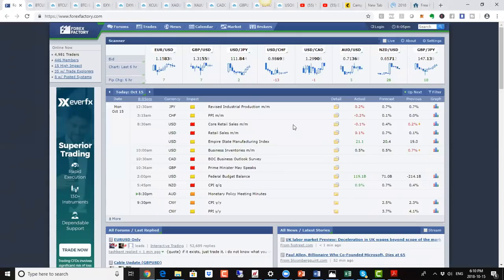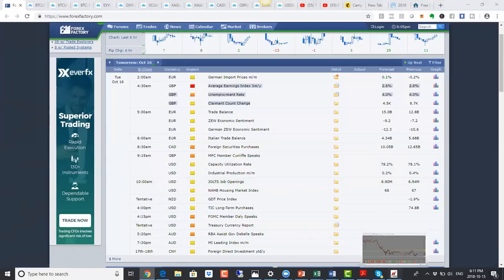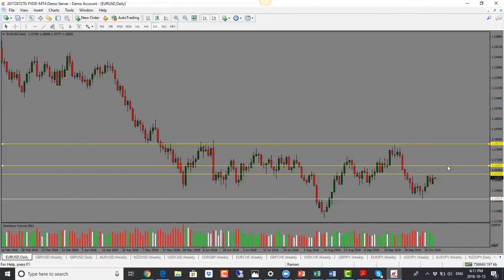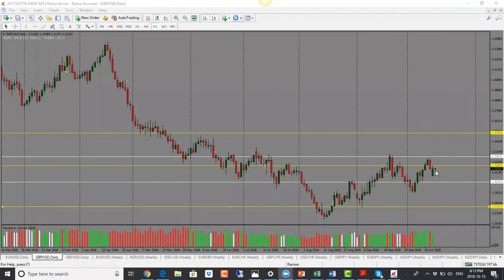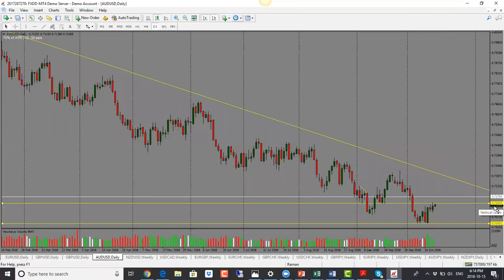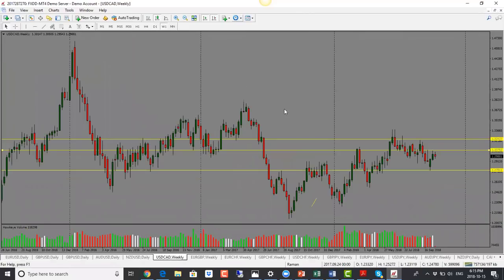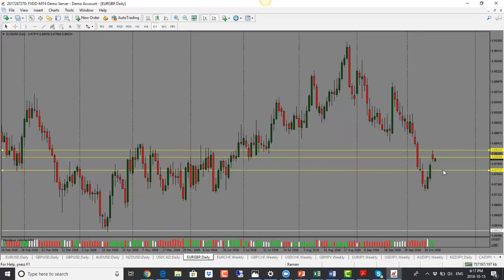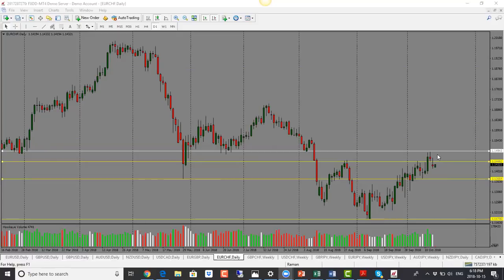Daily Forex Forecast: October 16 2018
This Forex Forecast video is a daily preparation routine for the upcoming trading. We will take a deeper look into fundamental analysis and talk about economic news coming out tomorrow and its implications. Also, keep an eye on each technical levels as potential trades can be spotted.